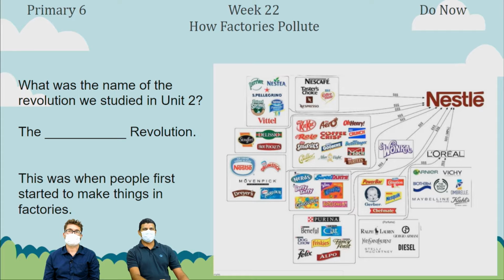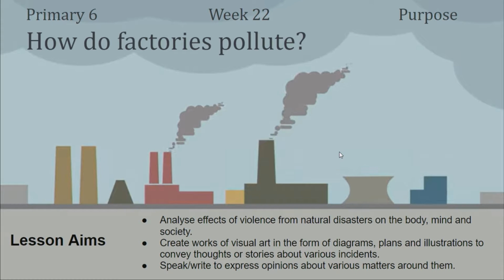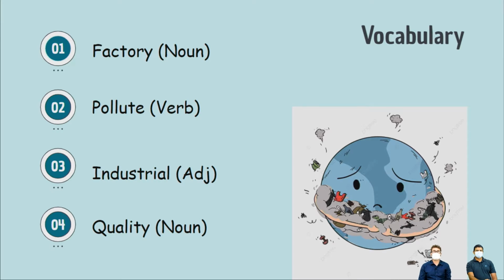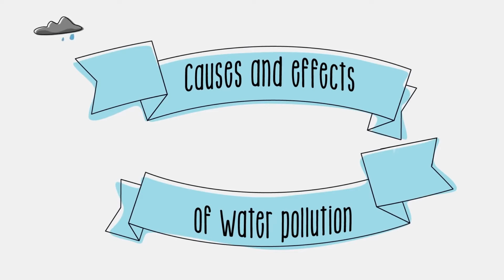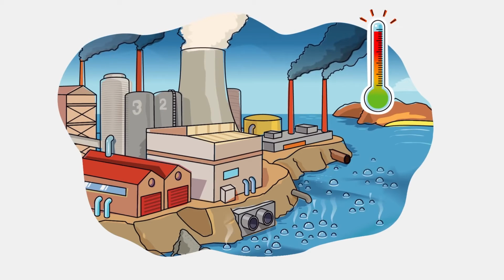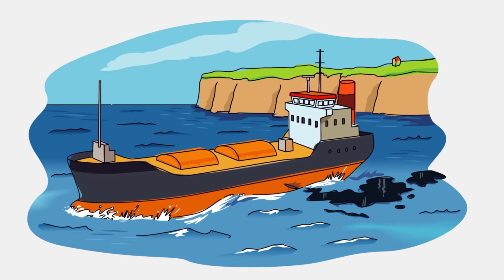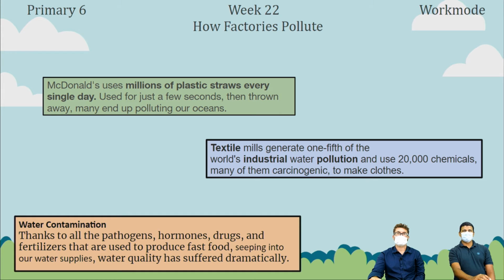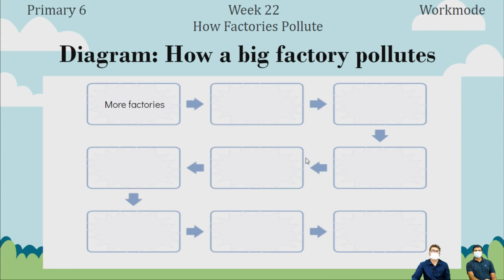P.6 / lesson70: Topic: How a big factory pollute? (CRPAO School)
🌟Topic: How a big factory pollute?🌟

✏️ให้นักเรียนทำผังDiagram: How a big factory pollute
โดยเริ่มจาก More factories (โรงงานเพิ่มมากขึ้น) จากนั้นให้เขียนเหตุการณ์ที่จะเกิดขึ้นต่อไป